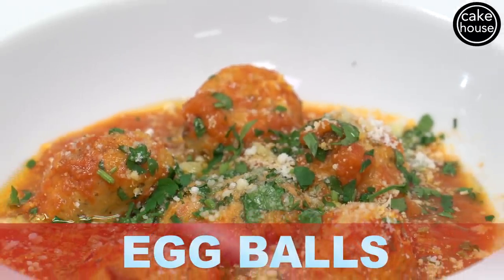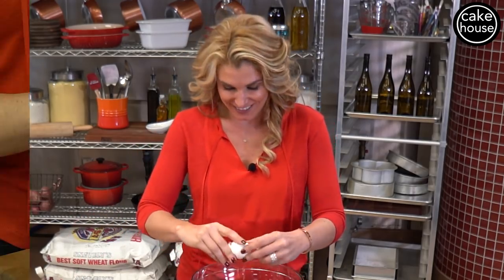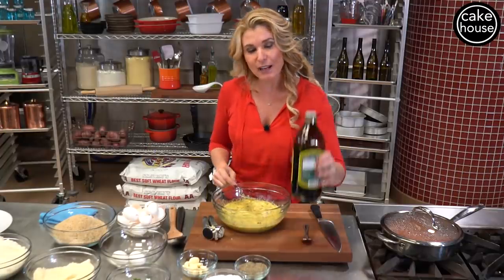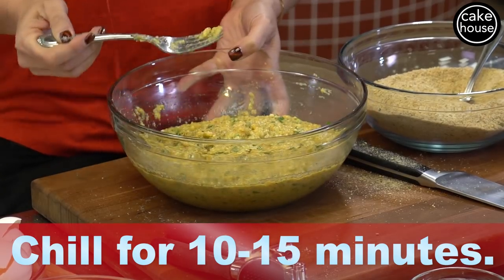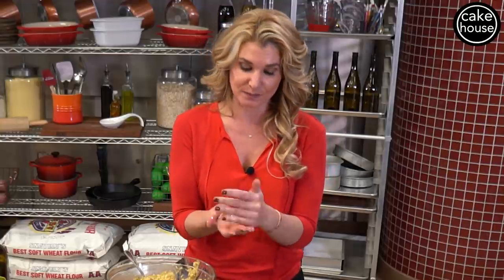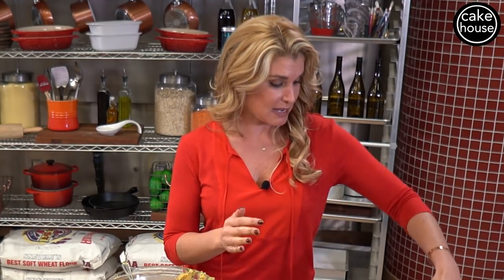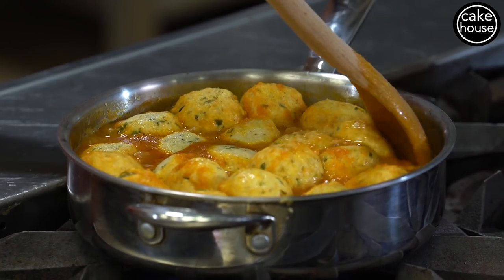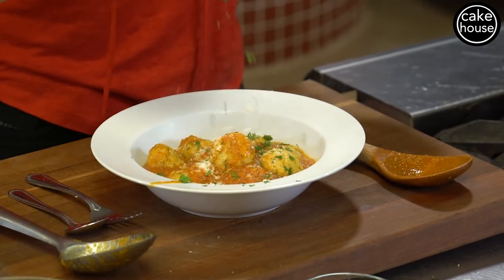Egg Balls (Meatless Meatballs) | Easy Italian w. Cake Boss Lisa Ep03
Lisa, wife of The Cake Boss, shares her recipe for egg balls, also known as meatless meatballs, perfect for a delicious family meal and vegetarians! Click SHOW MORE for the full recipe.

Follow Lisa on Instagram and Twitter: @lisavalastro4

EGG BALLS (MEATLESS MEATBALLS) RECIPE

• 12 Eggs
• 5 cloves Garlic, crushed
• 1-2 cups Pecorino Romano Cheese
• 1-2 cups Parmesan Cheese
• 1 cup Seasoned Bread Crumbs
• ½ cup Fresh Parsley, chopped
• 2-3 Tbsp. Extra Virgin Olive Oil
• 1 Tbsp. Pepper
• 1 Tbsp. Salt
• Fresh tomato sauce *as linked in description bar

DIRECTIONS:
• Crack the eggs into a bowl
• Add Parmesan and Pecorino Romano cheese
• Add fresh parsley, salt and pepper
• Using garlic press, add cloves of garlic and mix with fork or whisk
• Add 2 Tbsp. extra virgin olive oil and mix well
• Slowly add approximately 5 Tbsp. breadcrumbs to mixture one tablespoon at a time, mixing well as you go
• Add another 3 Tbsp. breadcrumbs to egg mixture and mix well
• Let chill 10-15 minutes in refrigerator until mixture thickens
• Remove from fridge
• In 8-quart saucepot, bring your tomato sauce to a slow boil
• Dip hands in olive oil so palms are covered (remove jewelry beforehand)
• Spoon egg mixture into palms of your hands and roll to make shape of small round balls
• Slowly and gently place each ball into the sauce *do not over fill sauce pot b/c egg balls will expand and you do not want them to stick together
• Fill the bottom layer of saucepot with appx 15-20 egg balls, depending on the size of saucepot
• Cover and cook for ten minutes, raising temp to medium-low until it comes back to a very slow boil
• After the ten minutes, using wooden spoon gently turn egg balls over to make sure they are covered and not sticking together
• Cover and cook another ten minutes
• Spoon egg balls onto a dish or platter and garnish with grated cheese and fresh parsley

Starring Lisa Valastro
Executive Producer: Art Edwards
Executive in Charge: Stephanie Morrisey
Produced by Andy Mills & Cakehouse Media
Culinary Producers: Tony Guglielmelli & Erin McGinn
Recipe Writer: Michele Borzone
Production Manager: Yuna Ma
Art Director: Kenny Cahall
Art Coordinator: Angela La
Camera: Andy Mills & Marc Deblasi
Coordinators: Marissa Perl & Keith Wempe
2018